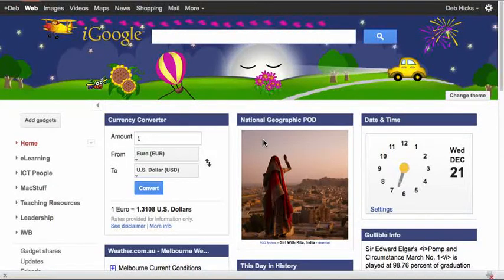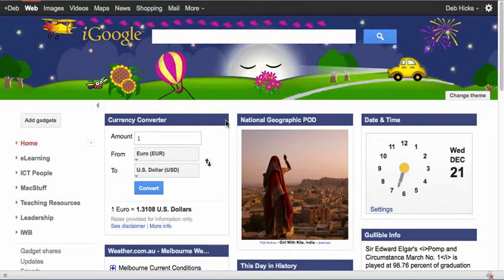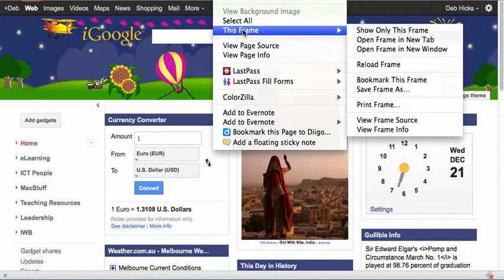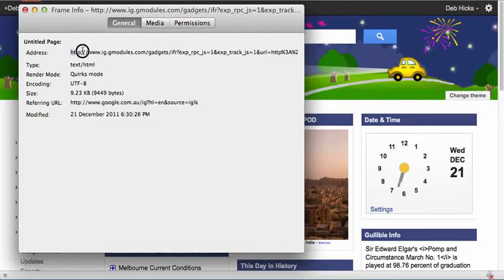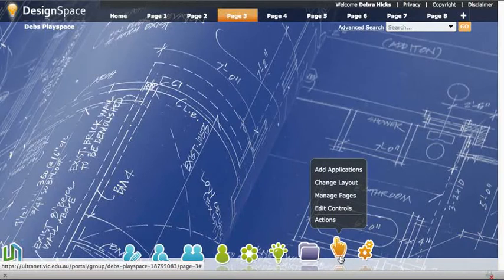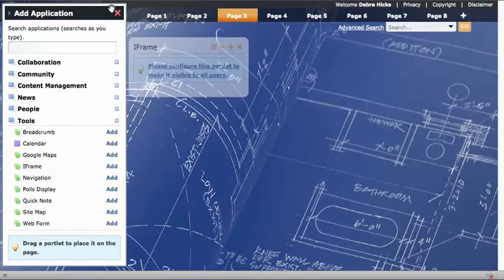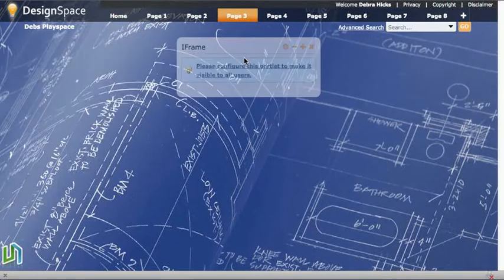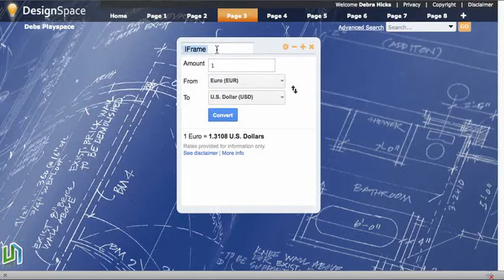How to add an iGoogle widget to an iframe in an Ultranet space.flv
Ultranet -Victorian Education System LMS
Screencast demonstrating how to display iGoogle widgets in an Ultranet collaborative space using an iframe.